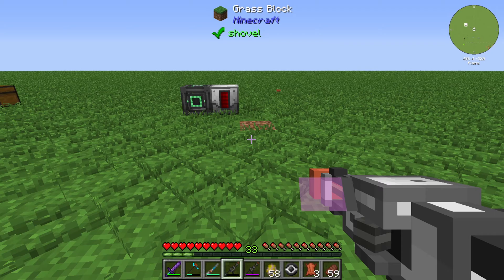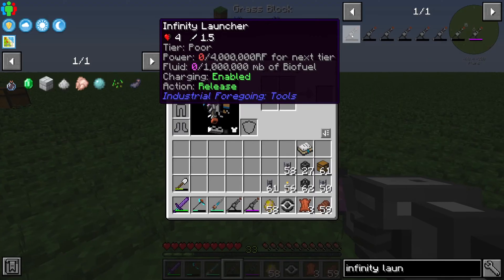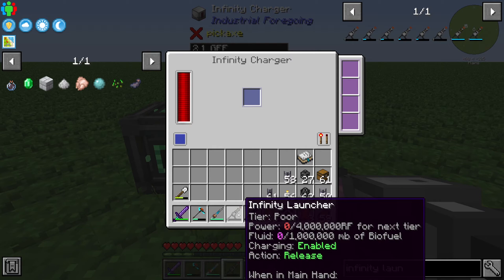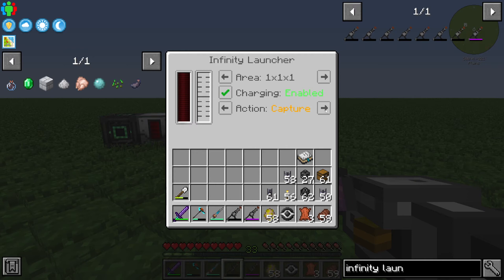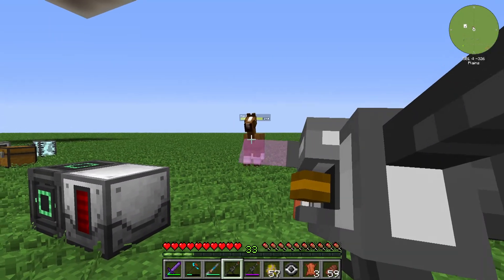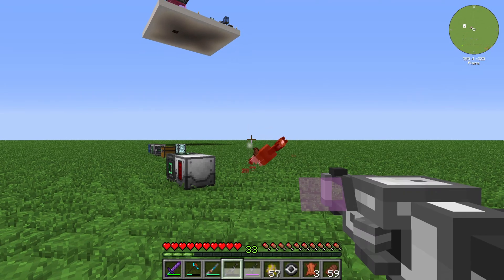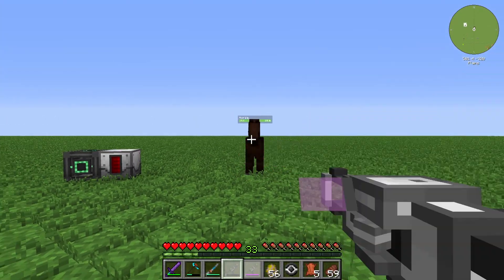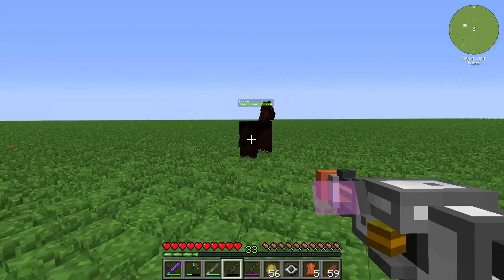Infinity Launcher 💎 Minecraft Industrial Foregoing Tutorial 💎 English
In this video i will show you, how you can use the Infinity Launcher from the minecraft mod Industrial Foregoing